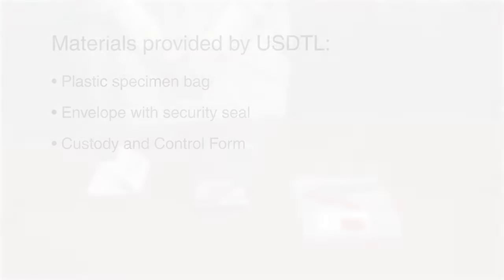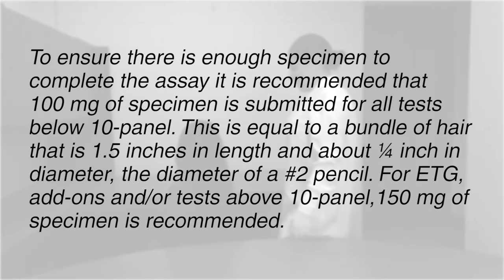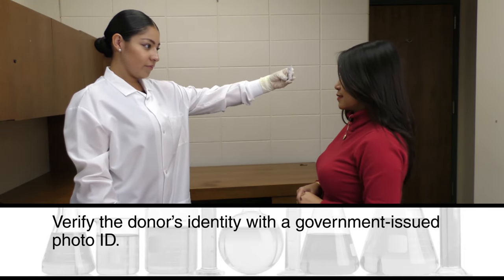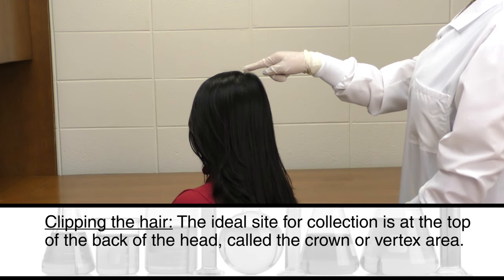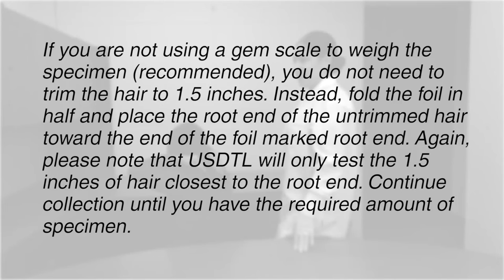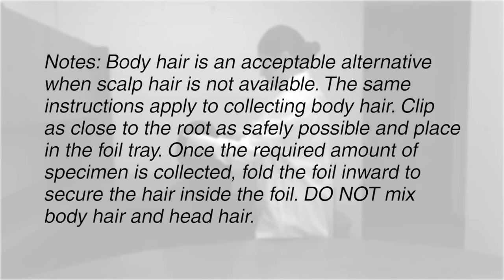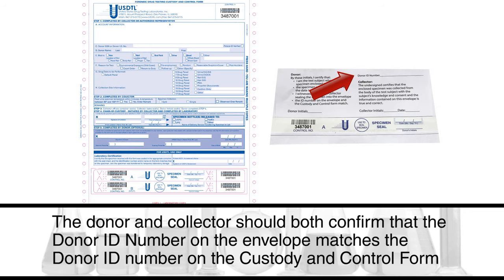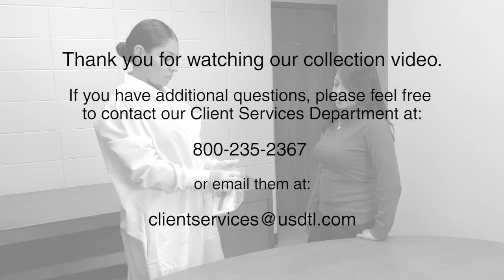Hair Collection Video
Recently, hair testing has come to be seen as a powerful tool for the detection of drug and alcohol abuse. Hair provides a long-term history of drug and alcohol abuse by trapping biomarkers in the fibers of the growing hair strand. When collected close to the scalp, hair can provide up to a 3 month history of alcohol and drug abuse. Drug and alcohol biomarkers can appear in scalp hair 1-7 days after the last use. Hair offers a sample that is simple to collect, somewhat difficult to adulterate, and easy to ship. A 1.5 inch sample of about 200 strands of hair (about the size of a #2 pencil) closest to the scalp will give 100mg of hair, the ideal sample for screening and confirmation. For EtG, add-ons and/or tests above 10-panel, 150mg of specimen is recommended. We recommend weighing the specimen on a jeweler's scale. If scalp hair is not available, an equal amount of body hair may be collected.

0:00 Intro
0:09 Materials provided by USDTL
0:21 Materials provided by collector/facility
0:40 Collection Notes
1:59 Pre-Collection Tasks
3:09 Collection Process
4:27 Collection Notes
5:10 Post-Collection Process
7:44 Contact us!